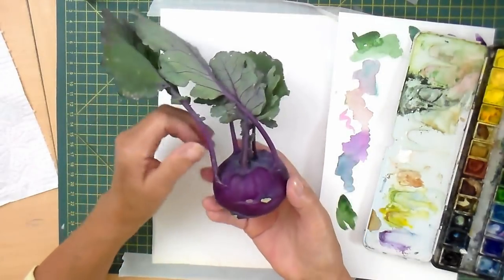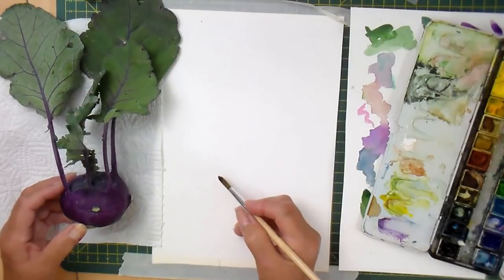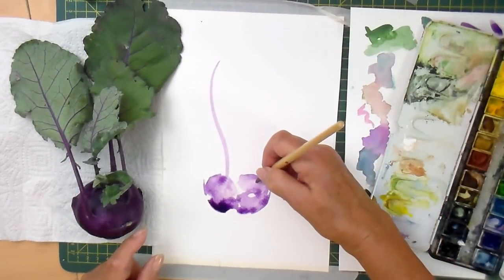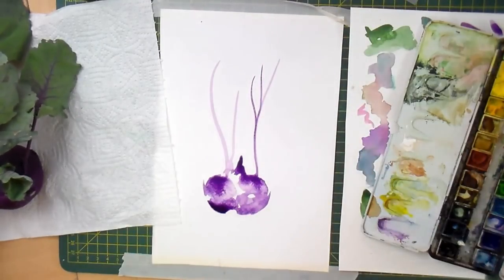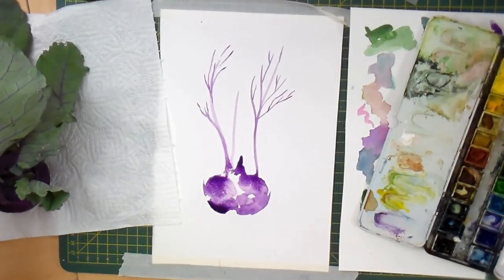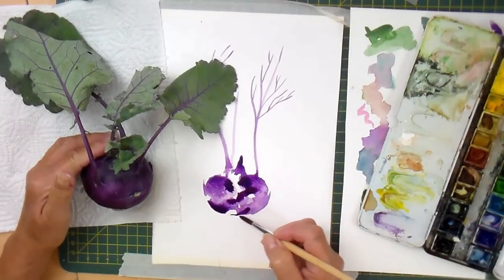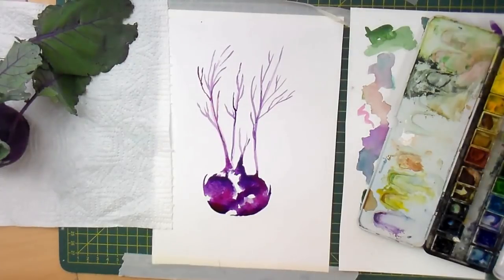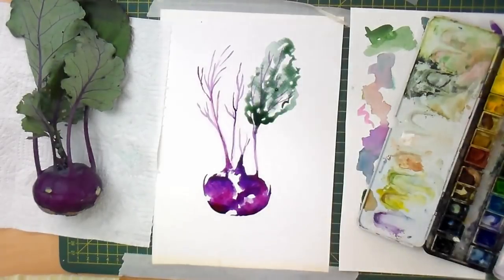Watercolor paint this kohlrabi in 13 minutes - you do have time.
So many people say they don't have time to paint.

Well here is another of my quick and fun watercolor sketches. Have a go at painting this or pick something else.

It's a good way to warm up and to relax.

Or if you can get to France, come on a painting holiday

Nicola Blakemore
watercolour painting
watercolor painting